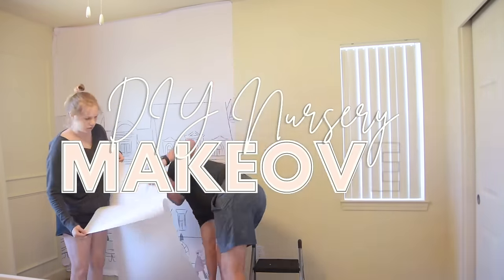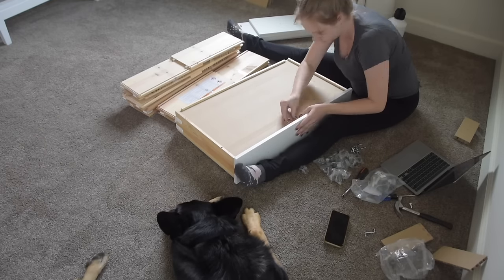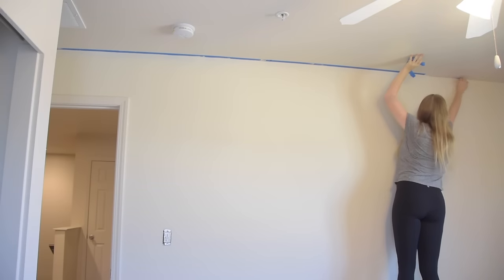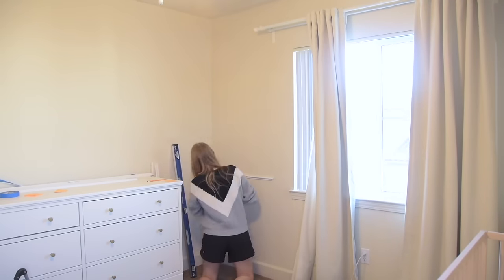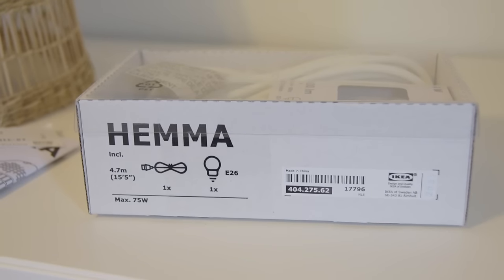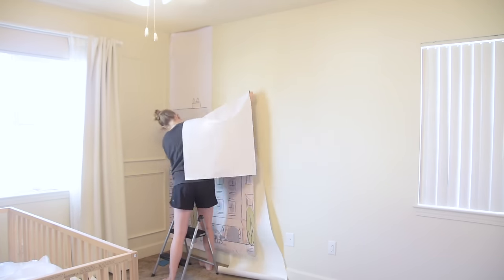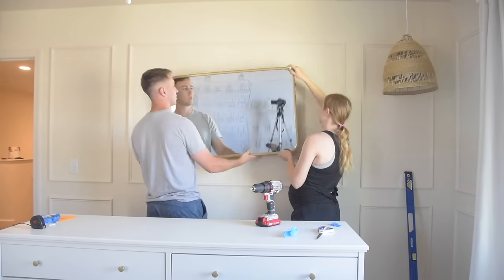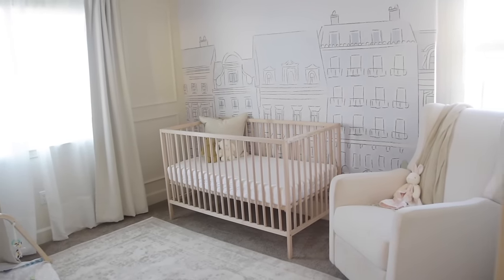DIY NURSERY MAKEOVER ON A BUDGET | diy wall molding, renter-friendly makeover & nursery ideas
This DIY nursery makeover on a budget shows diy wall molding, diy decor, renter-friendly diy’s, diy IKEA hacks, affordable home decor ideas, and an entire budget room makeover to hopefully inspire you guys to have tons of living room decorating ideas and extreme nursery makeover ideas for your own space! I did my best to do as many DIY’s as possible and really focus on doing this room makeover!

+ Crib Mattress
+ Crib Sheet
+ Rocking Chair
+ Pendant Lamp Shade
+ Pendant Light
+ SnuggleMe Baby Lounger
+ Lovevery Play Gym
+ Wall Moulding
+ Mounting Tape
+ Wood Filler
+ Paint Brush

Let’s Connect!

My Equipment!